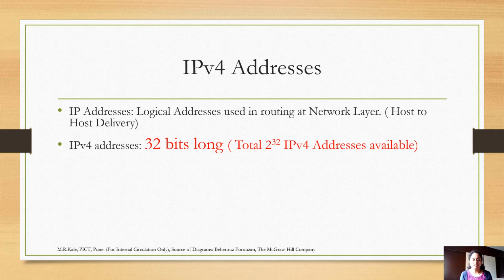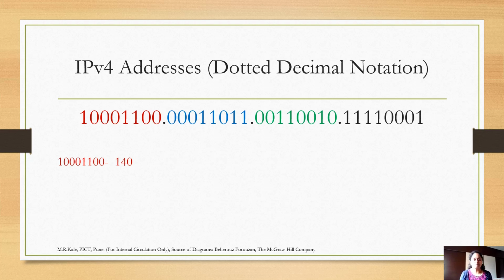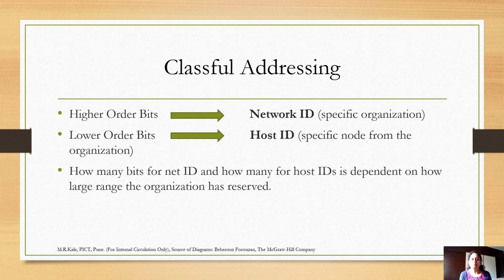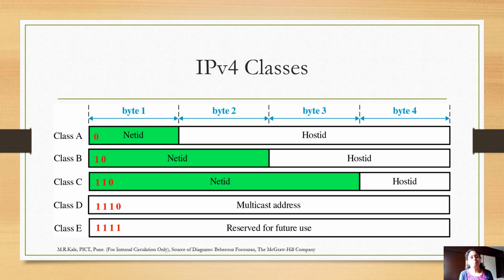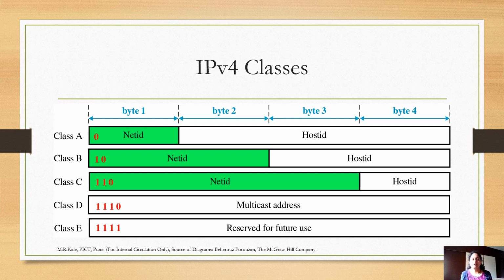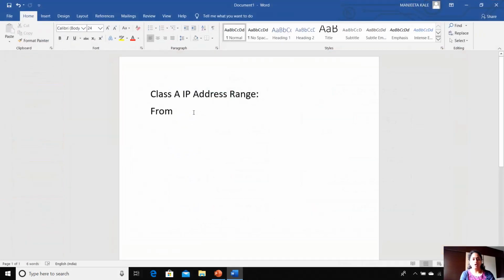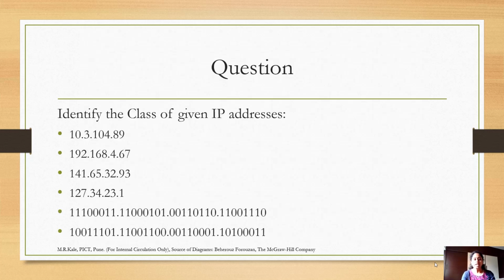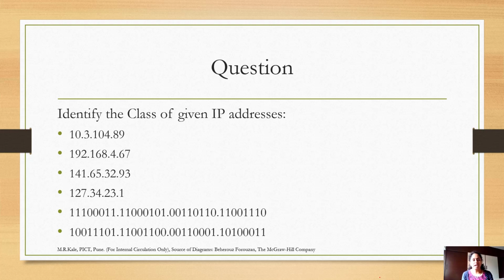IPv4 Addressing Representation and Classes